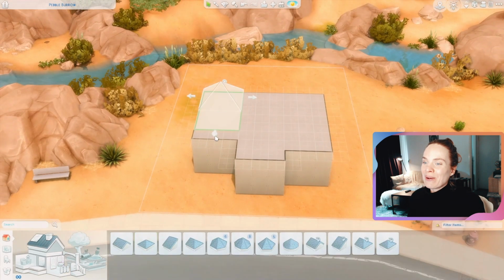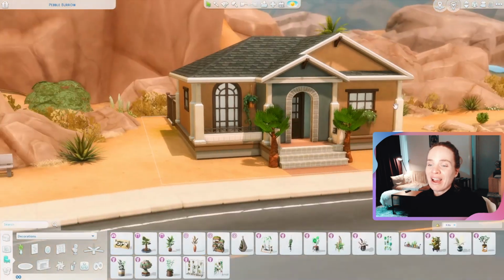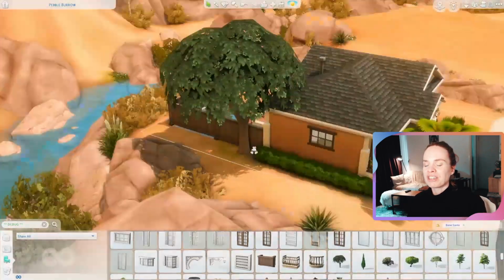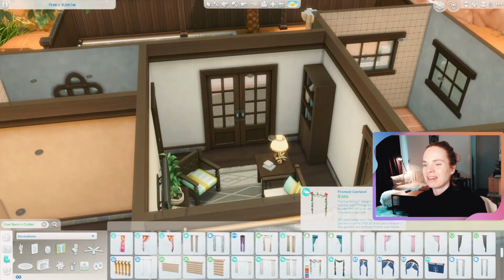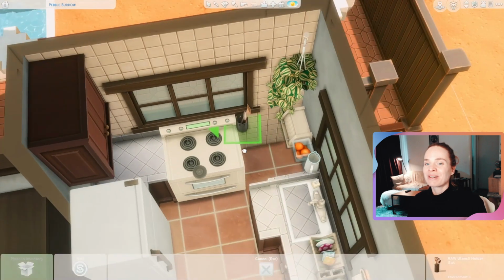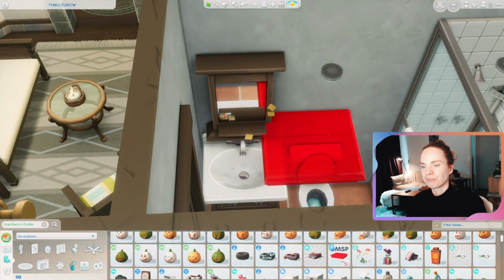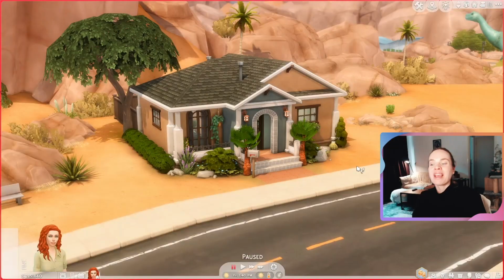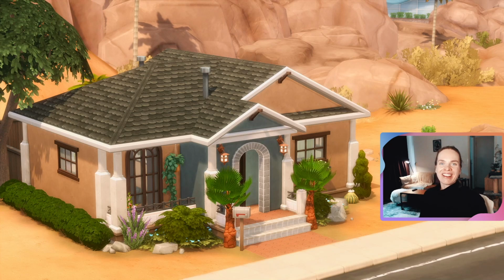Cozy Mediterranean Family Home || The Sims 4 Speed Build 🏡